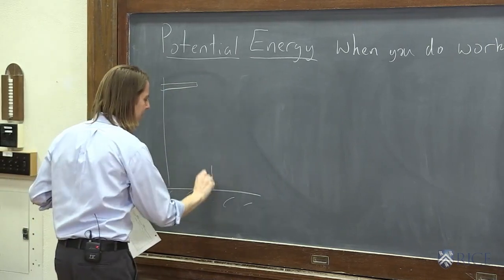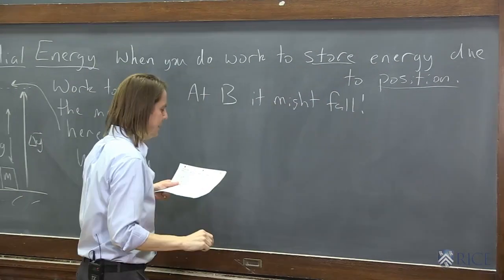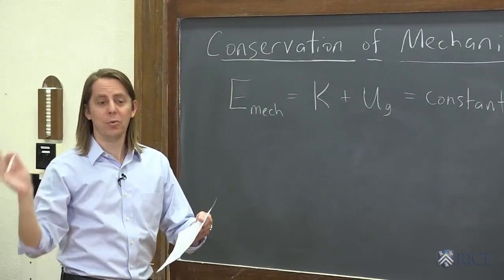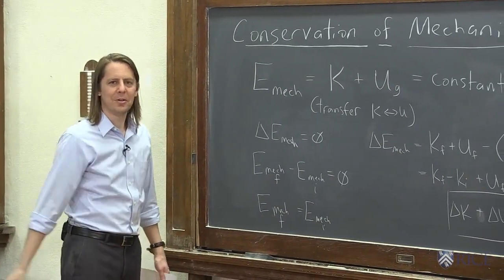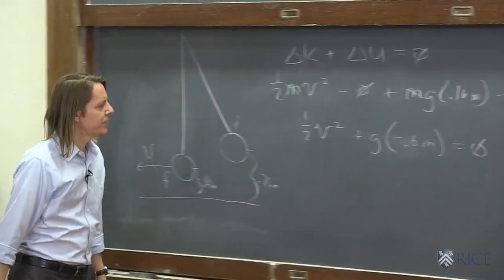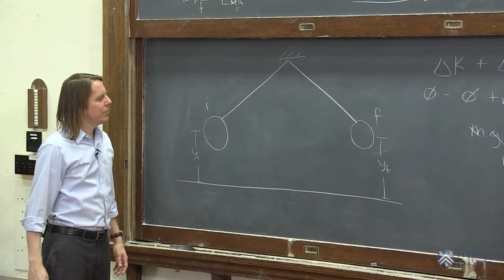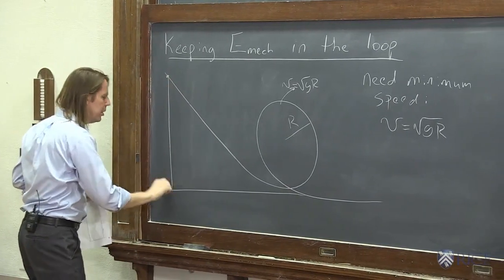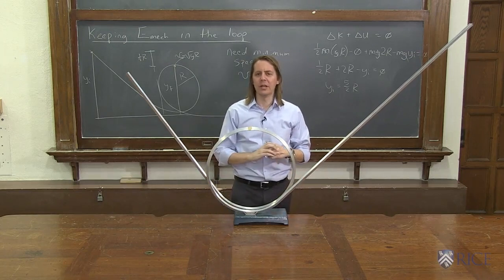Mechanics - 4.2.1 Mechanical Energy 1